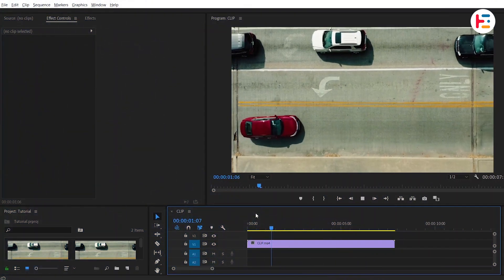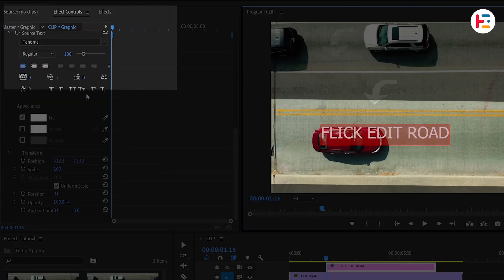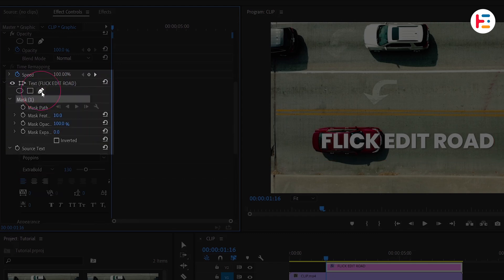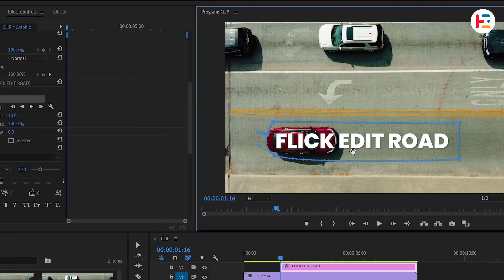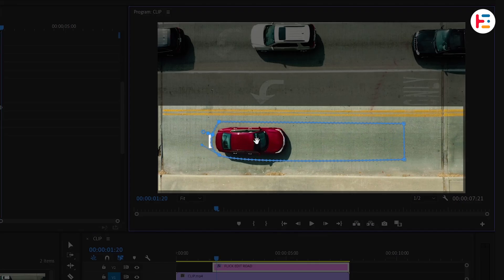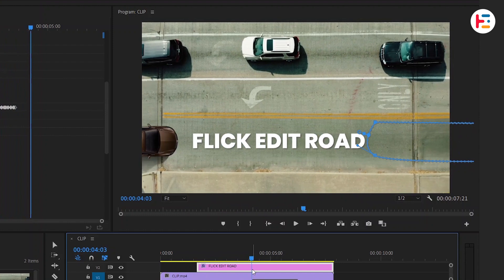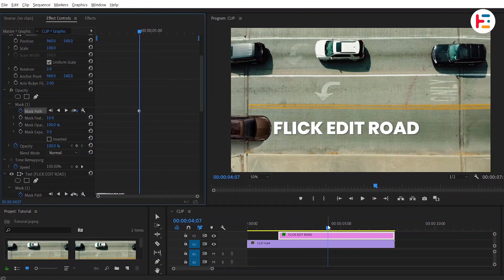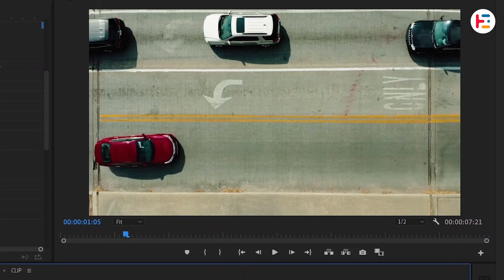REVEAL TEXT with a MOVING CAR in Premiere Pro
In this video, I'll show you how to create a cool text reveal effect using a moving car in Adobe Premiere Pro. This is a great technique to add some dynamic motion to your titles and lower thirds.

🕝Timestamps:
00:00  Intro
00:11  Set Up
00:35  Reveal Text
01:31  Wipe Text
02:04  Final Result

Resource:
🎬Video by Kelly - Pixabay.com